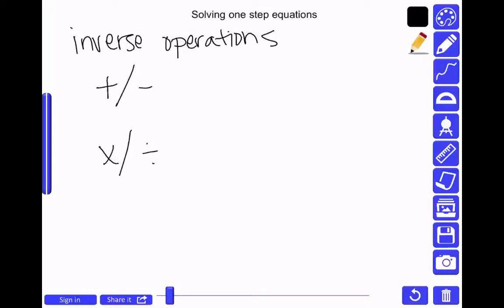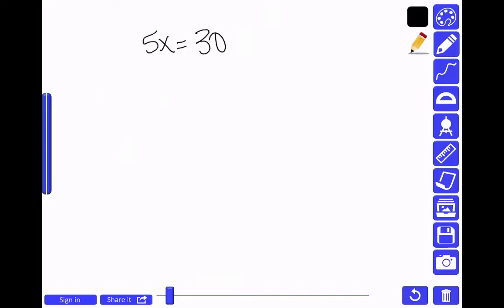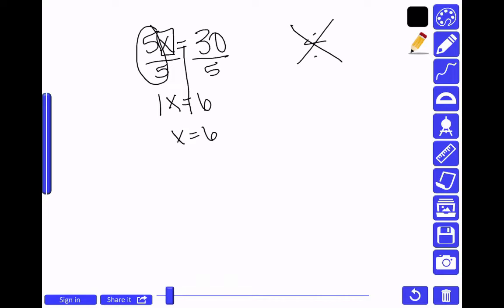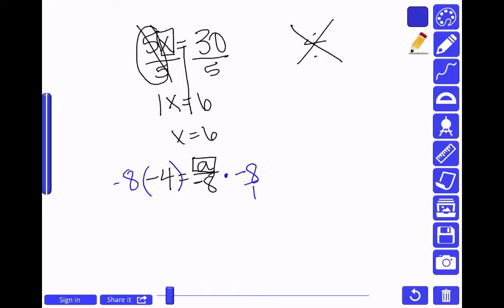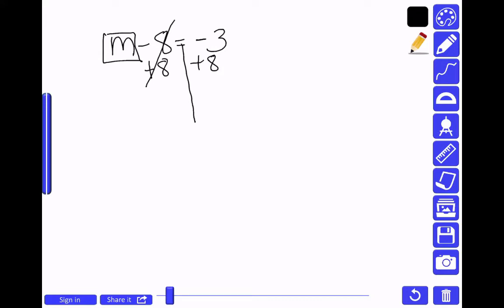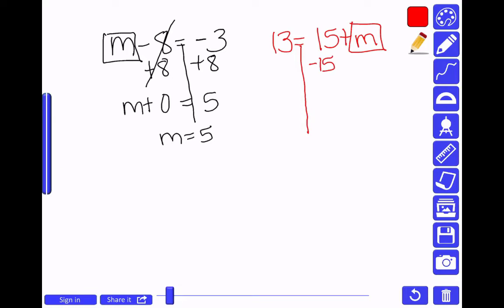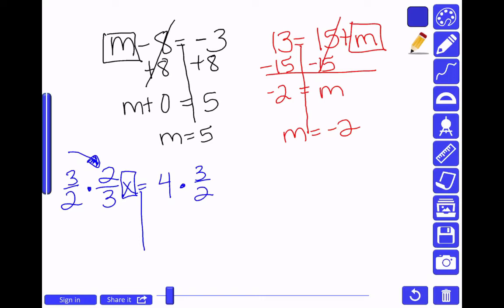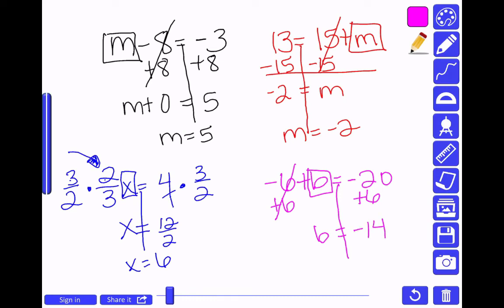Algebra Unit 1 Solving one step equations